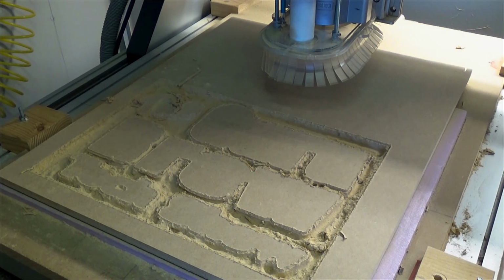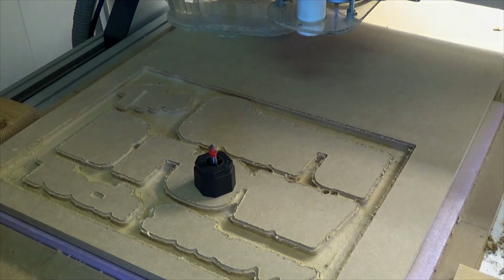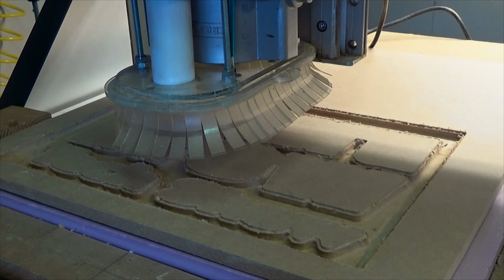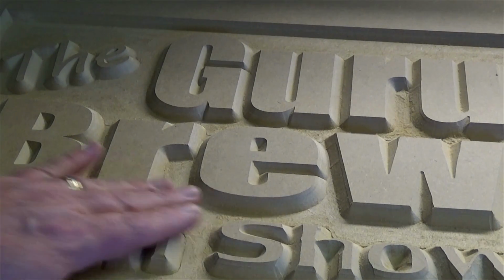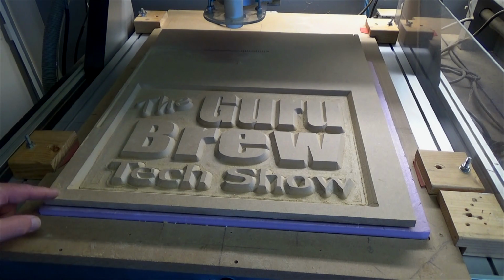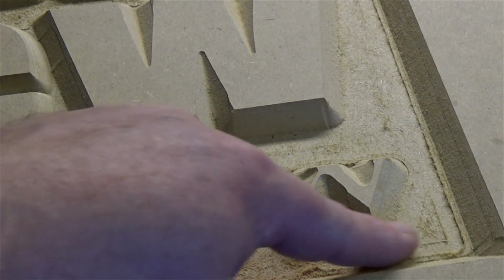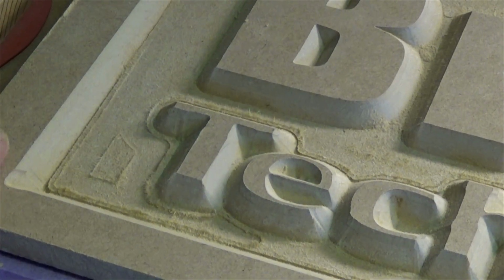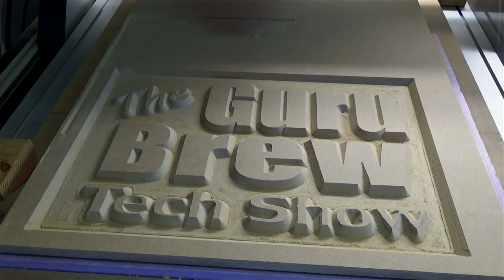CAD/CAM Sign Making - Rookie Mistakes Made!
Decided to carve a wood sign using VCarve Pro from Vetrics and Mach3 running on a Techno tabletop CNC router machine.

If you enjoy these videos you can help support this channel with a dollar or two, generally used for coffee, dog snacks and random crazy gadgets we can take apart at GuruBrew Paypal

The Guru Brew is a weekly entertainment show that is posted on the internet every Saturday with a frequent bonus upload on Wednesday. Our videos are mainly aimed at subjects like science, computers and technology and everything gadget related (we love gadgets). Our aim is to present these video lessons and demonstrations in a very simple, easy to understand way that any novice can grasp. Please join us as we document our techie adventures where something fun and new is always brewing.